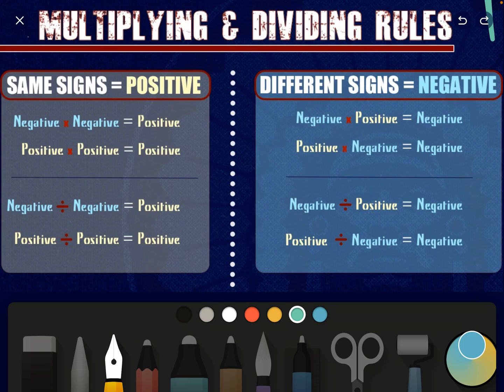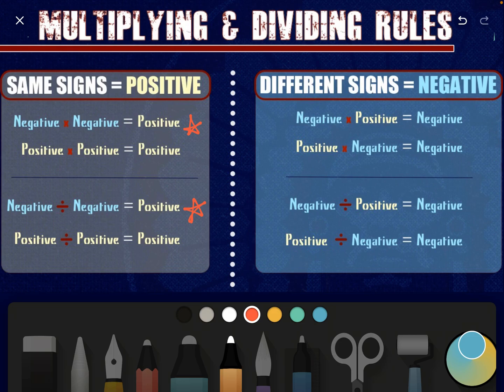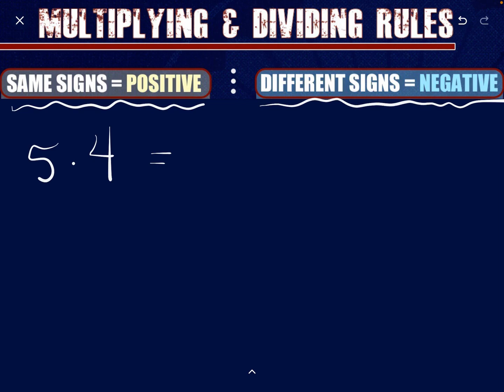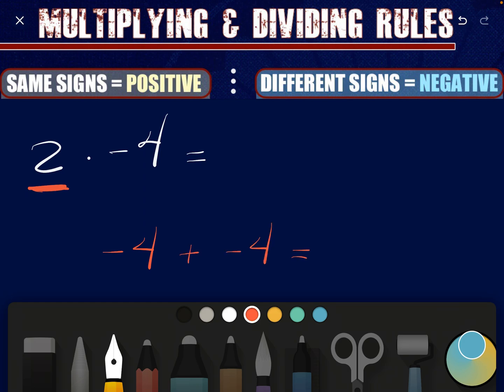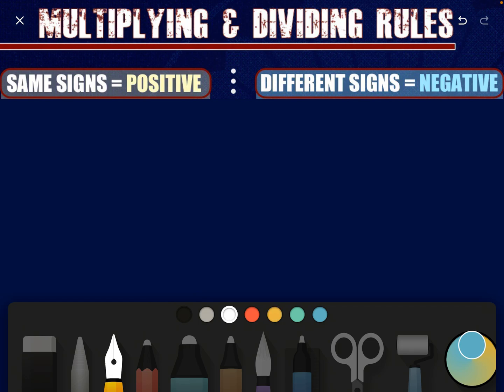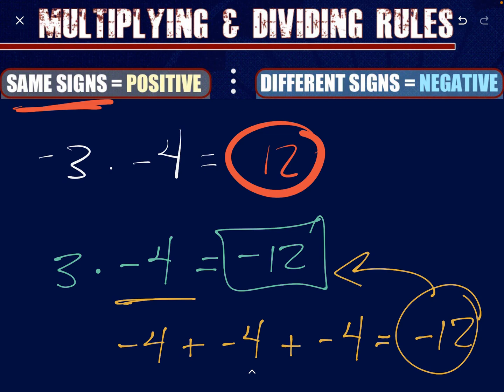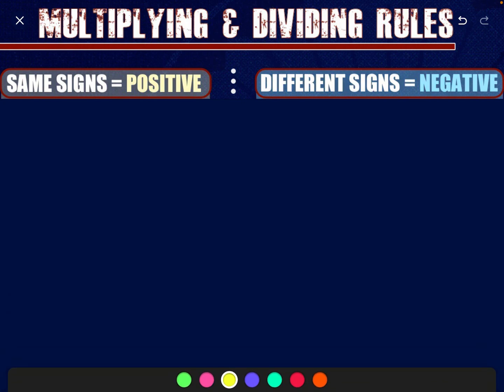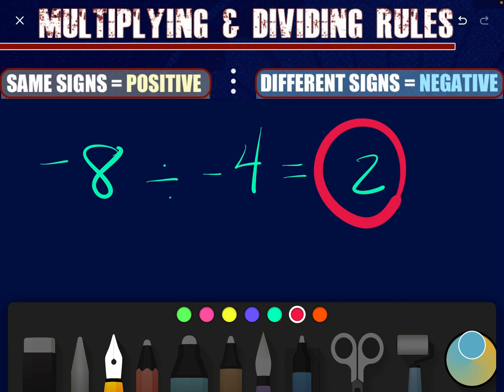Multiplying and Dividing Integers 1